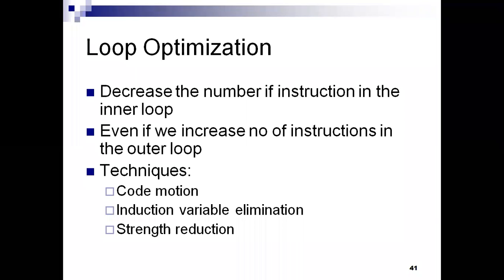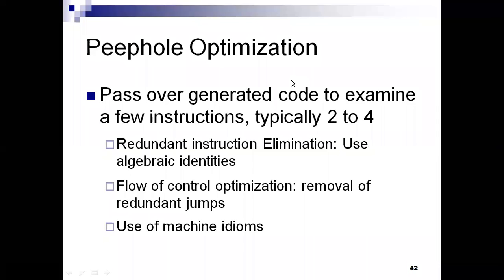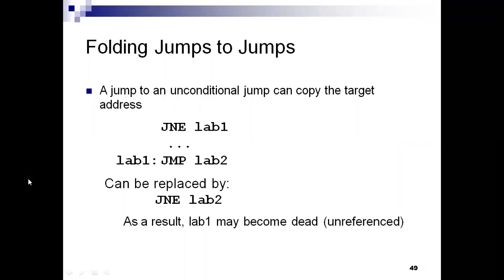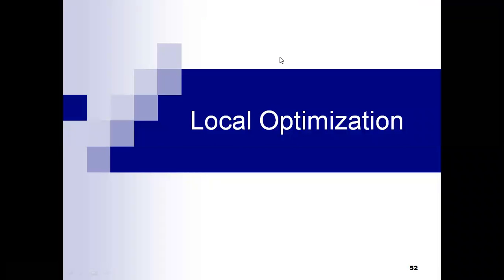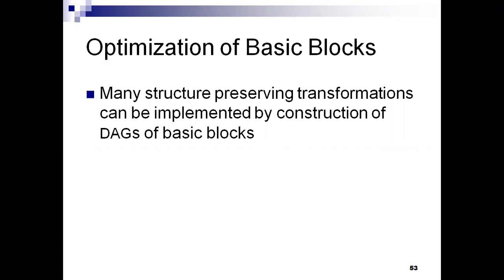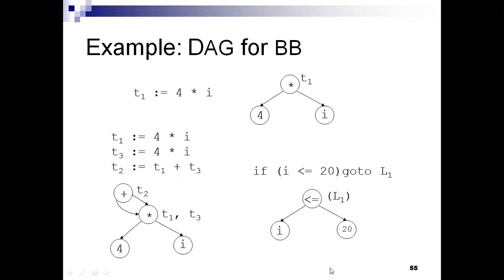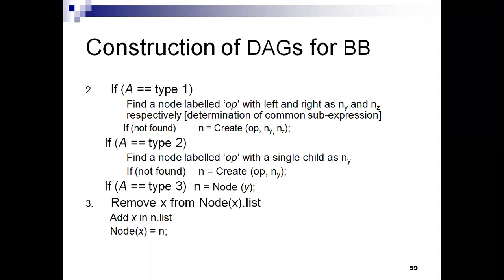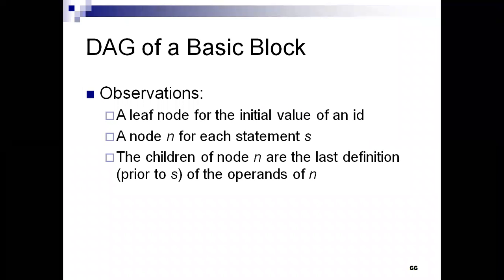3 1 COMPILER DESIGN - LOOP AND PEEPHOLE OPTIMIZATION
LOOP AND PEEPHOLE OPTIMIZATION